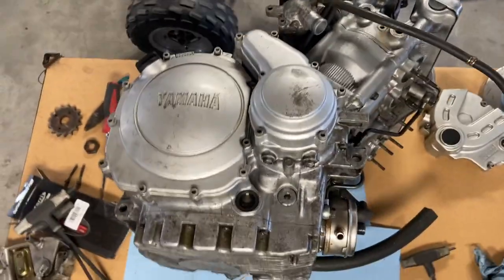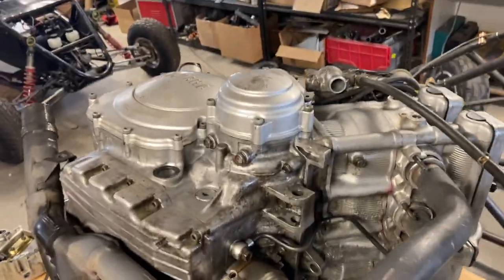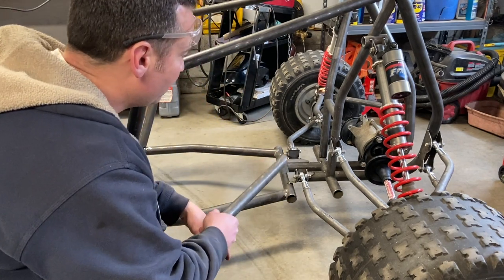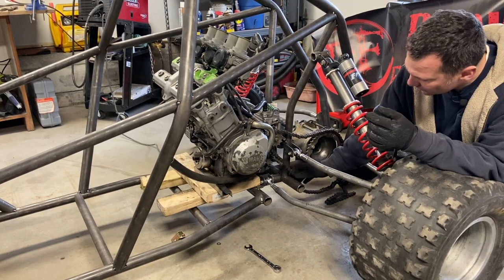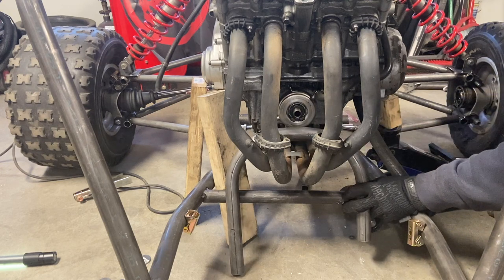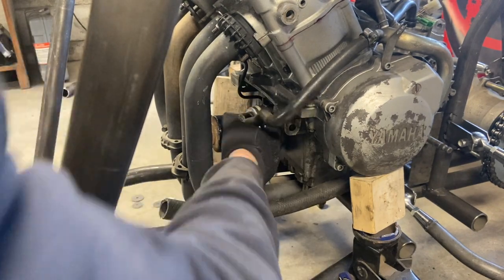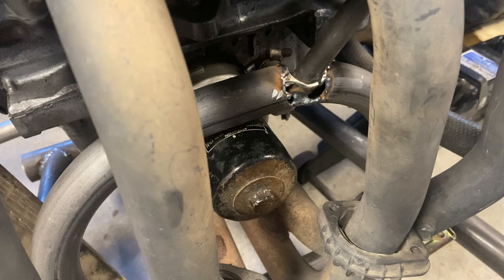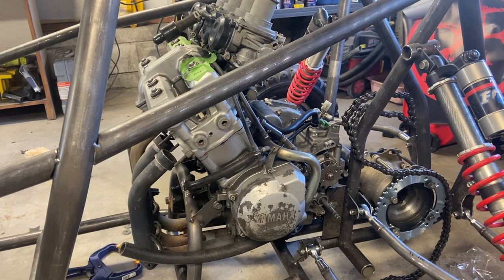Crosskart Build #7: 600cc Engine Install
Thank you for tuning in.  This one is a little choppy, seems I ramble a bit when talking about engine mounting.  I hope it is still good info!  The build is going very easily, I'm spending more time filming and editing than I am building.  Next episode; pedals!